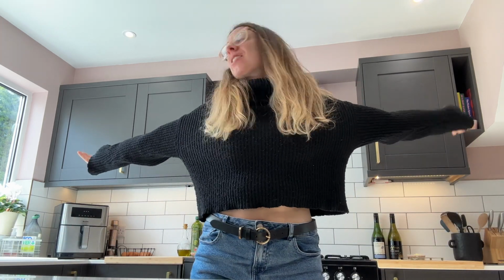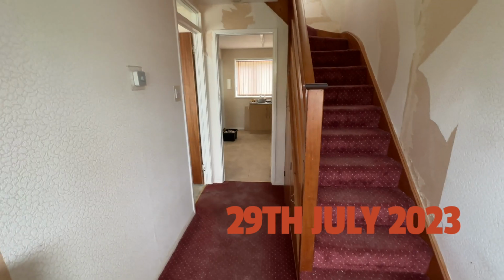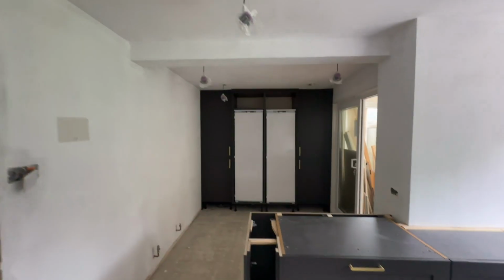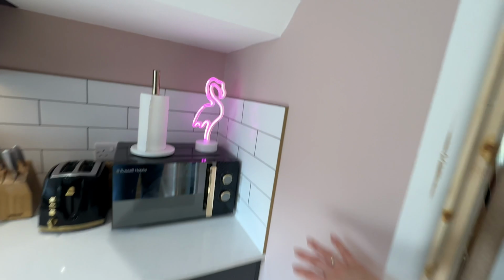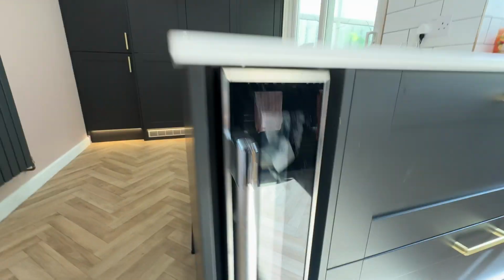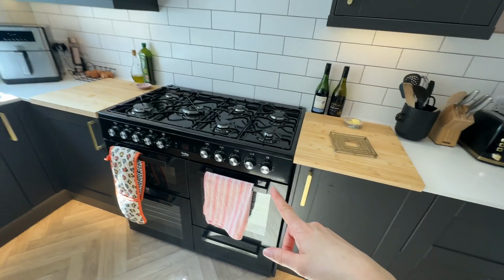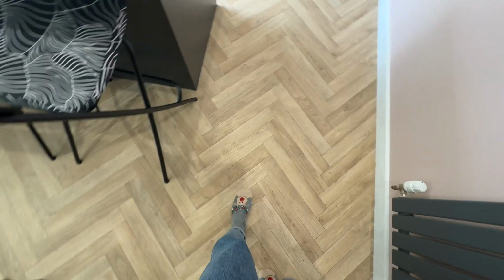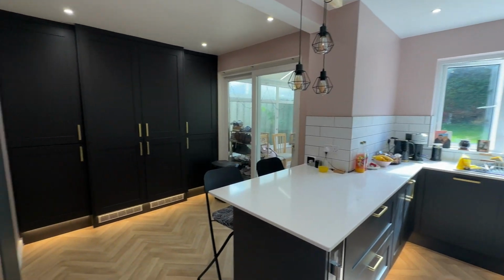DIY Kitchen Renovation + Kitchen Tour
Finally, I have filmed a kitchen tour and put together a video diary of our renovations! We moved into our first home in July and have been renovating -priority one was the kitchen! We remodelled the entire downstairs layout, ripped out the old kitchen and started from scratch.

00:00 - Intro
00:52 - Kitchen Renovations
04:58 - Kitchen Tour

NEED TO KNOWS:

Kitchen Units: Magnet

Worktops: Ordered through Magnet

Kitchen Appliances: Beko

Paint: Ciao, Sophia by COAT Paints

Tiles: Topps Tiles - Linear Bone Matt Tile

Flooring: New Texas Vinyl by IVC (not sure if it's still available)

Utensil pot and egg basket: H&M Home

Light: Wayfair (no longer available)

OUR AMAZING TRADESPEOPLE:

Kitchen fitters: Can't tell you cause he's trying to retire(!!) but eternally grateful to them both for helping xx

Builder guru/helping hand/all round legend: Our good friend Uncle Phil from Complete Building Solutions

Electrician: Stuart at Taw Valley Electrics Ltd

If you want to see more of my content, here’s my website, book and socials:

BUY MY BOOK! Delicious Gluten Free Meals is out NOW and is still half price on Amazon